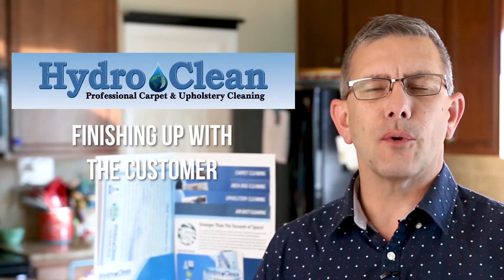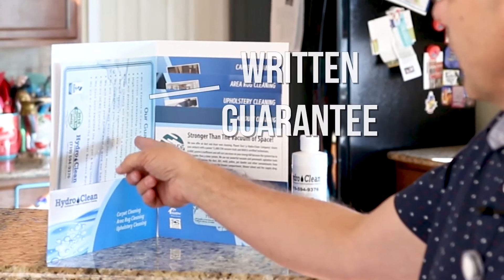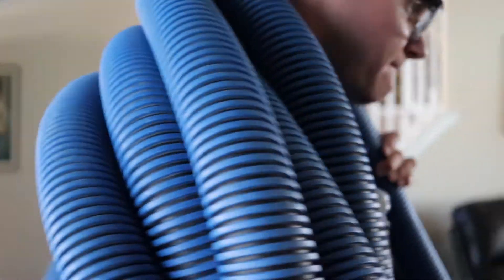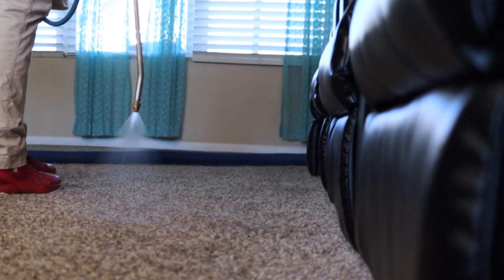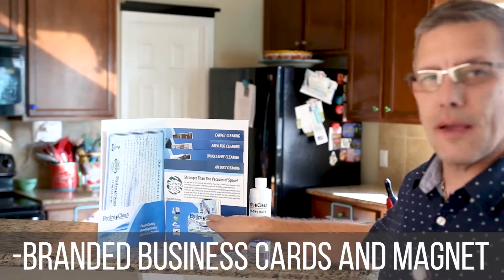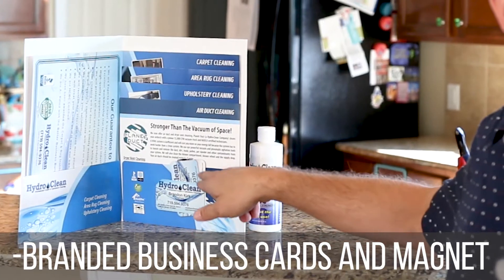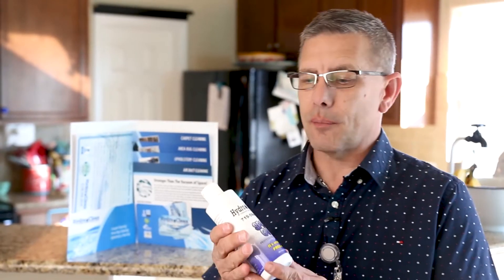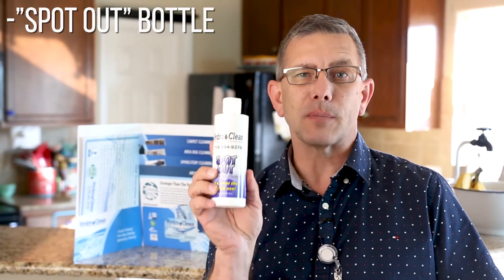7 Finishing Up with the Customer / Orientation Video for Hydro Clean Carpet Cleaning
We wrap up the job with the customer. Make sure they know about our written guarantee, other services and our lifetime replacement spotter.